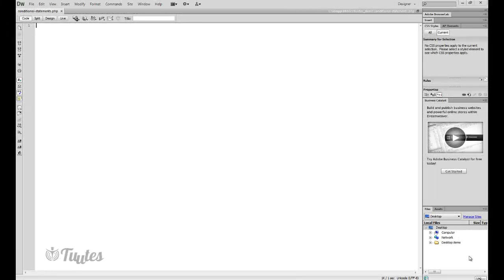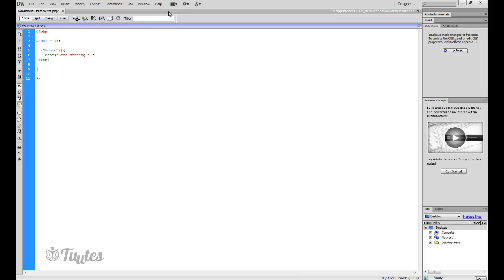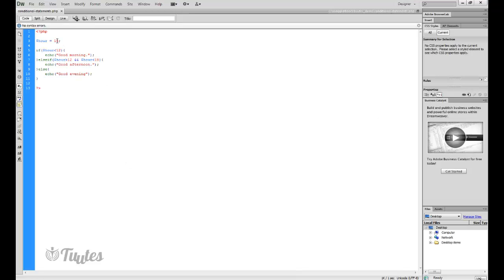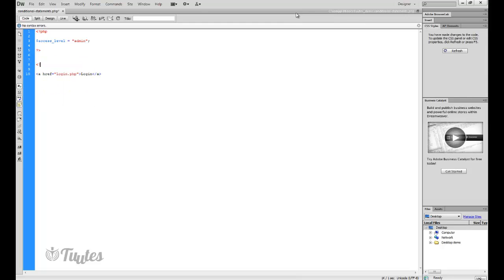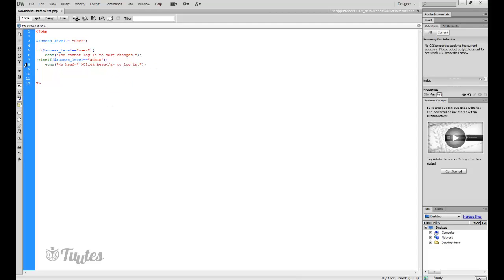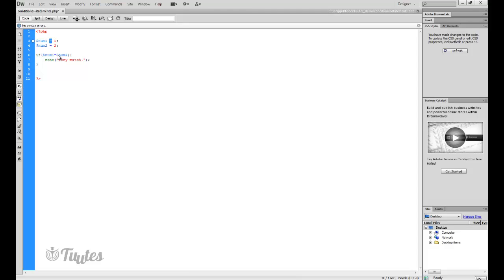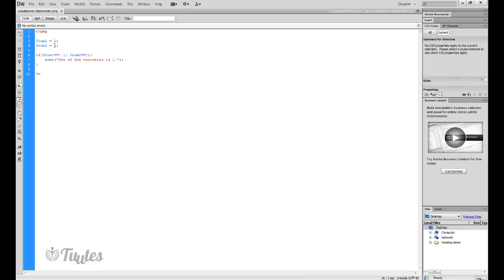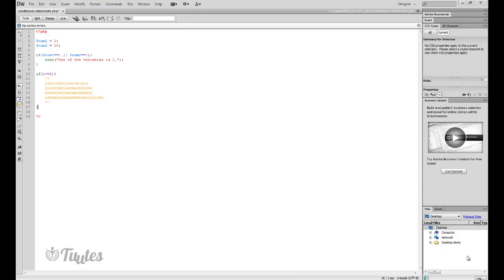PHP - Conditional Statements by Tuutes.com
In this Tuute we take a look at conditional statements in PHP, specifically the IF and ELSE statements. Using conditional statements, you are able to perform different tasks based on different criteria, such as based on the time of day or by user level access. Conditional statements are an essential tool in any PHP site and in this Tuute they're broken down for you to understand from the beginning.